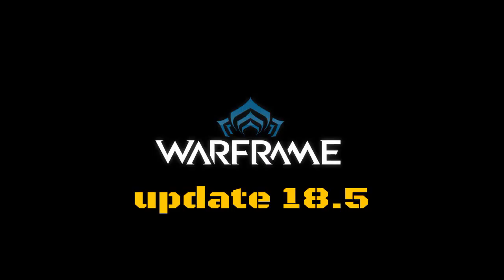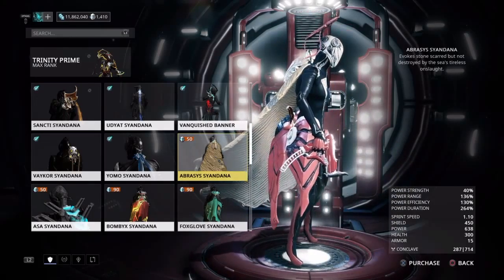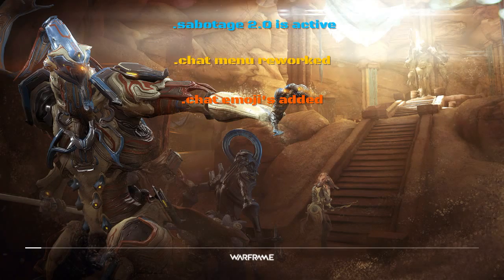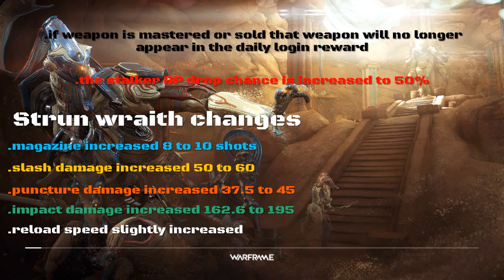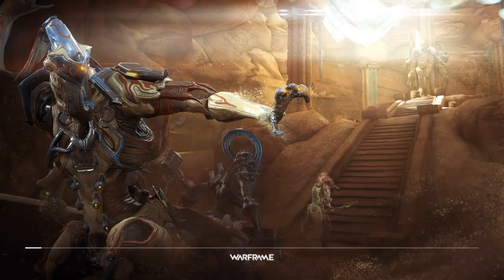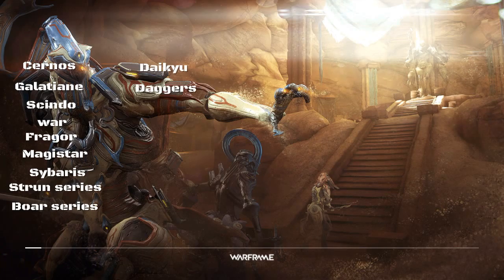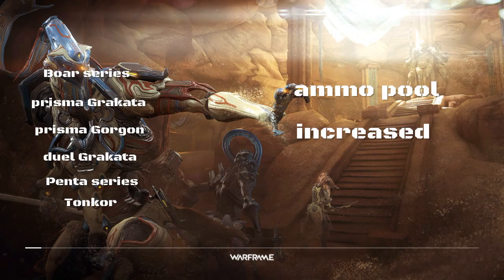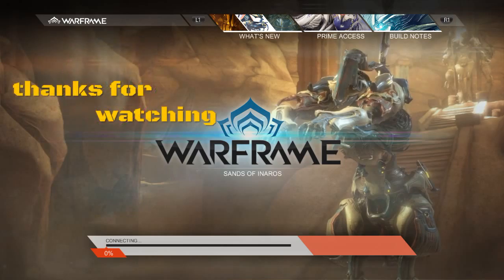Warframe update 18.5